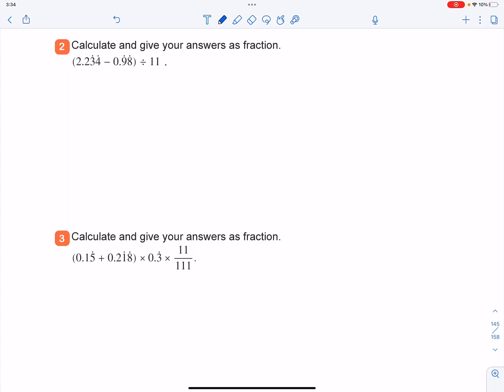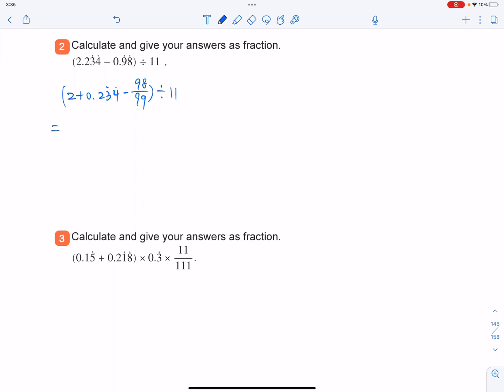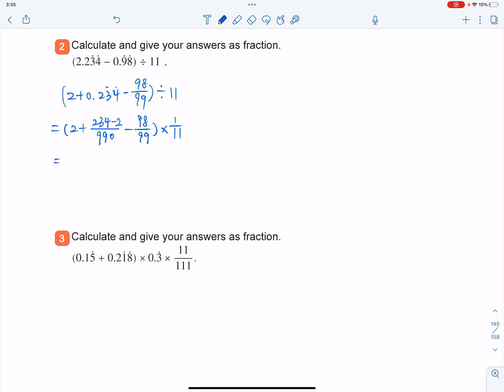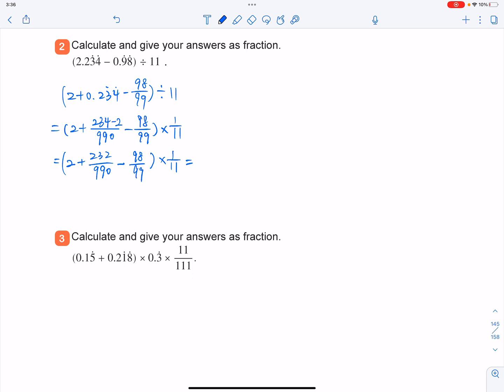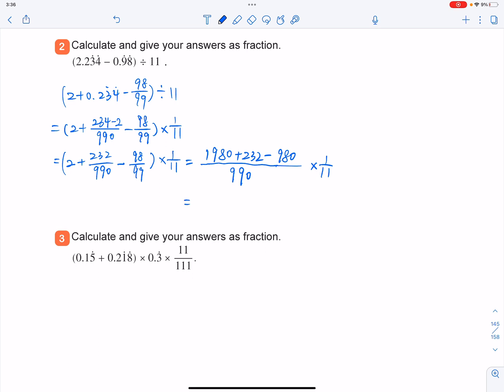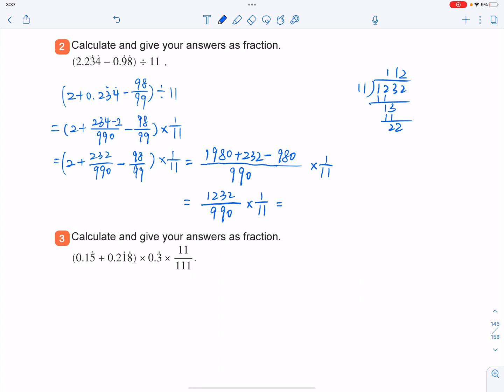Y6 Summer L9 Extensive Exercise Q2